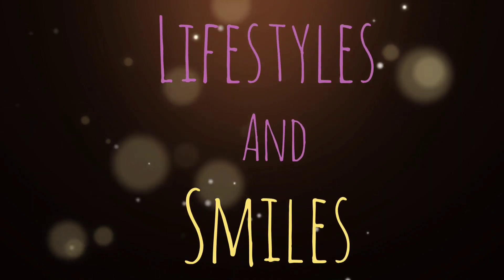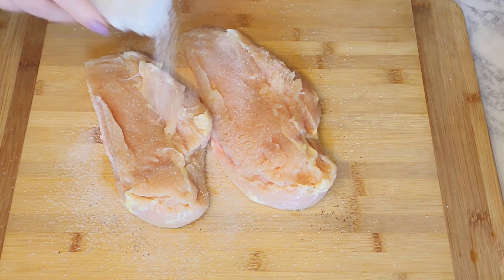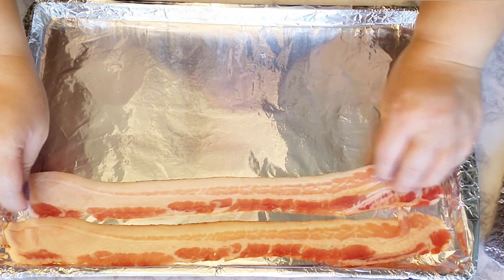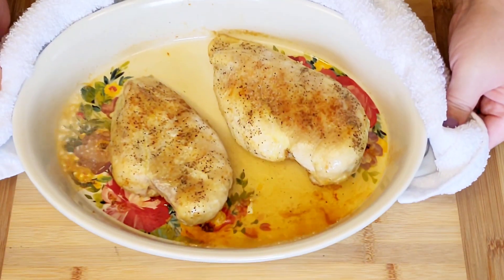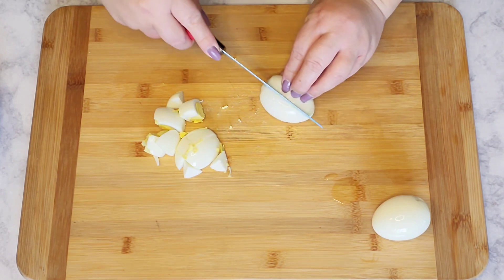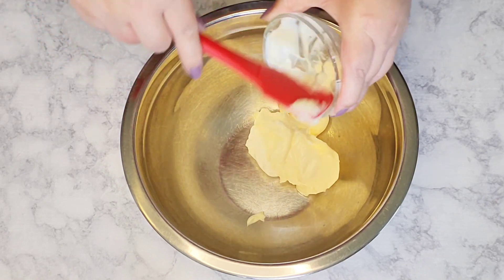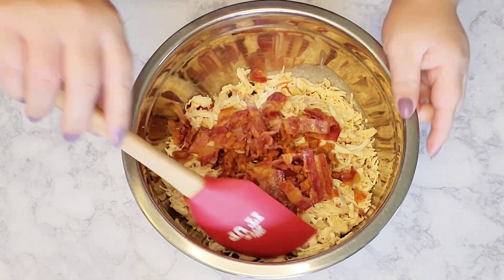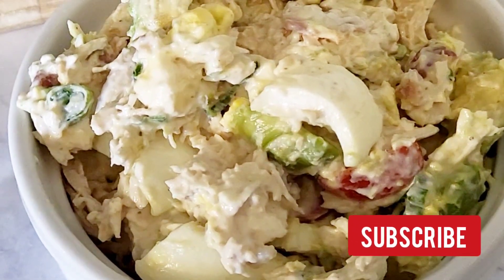the BEST Cobb Chicken Sandwich recipe you need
Follow me tag me on any recipes you recreate 😋

Spring is here, and summer is coming, and there's going to be a lot of gatherings and / or picnics, so this is the best time to show you  how I make my Cobb chicken sandwich. It takes a little bit of prepping, but it's worth it. This is BEST serve cold and the day off.
Much Love!

Ingredients

Mixture:
3 Eggs
5 Sliced Bacons
1/2 cup Sour Cream
1/2 cup Mayo
1/4 cup Heavy Cream
Splash Worcestershire Sauce
3/4 cup Blue Cheese Crumbled
Salt & Pepper
3 Stalk Green Onion
20 Baby Tomatoes

Chicken:
2 LG Chicken Breast
1/2tsp Garlic powder
1/4tsp Cayenne pepper
Salt & Pepper
1 Loaf of Bread     I used sourdough